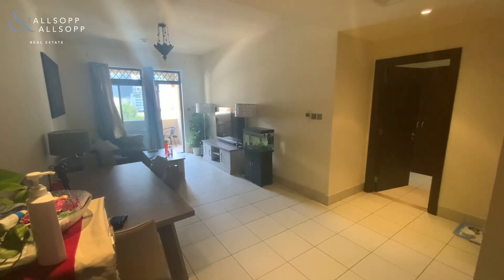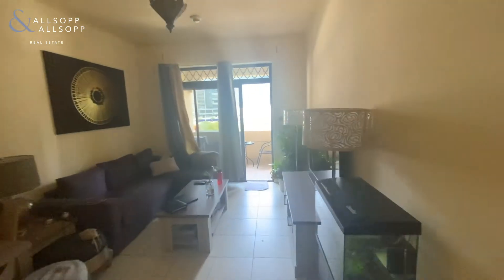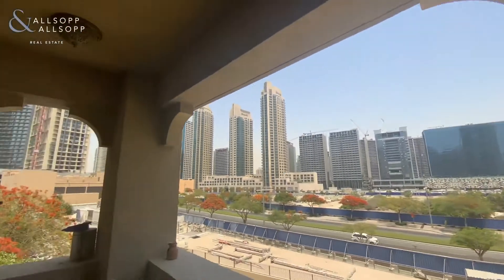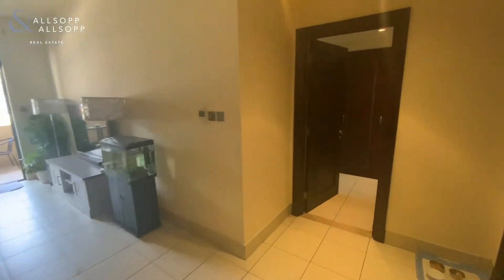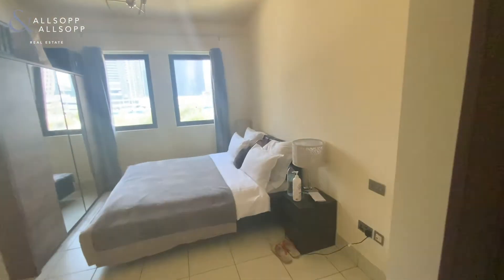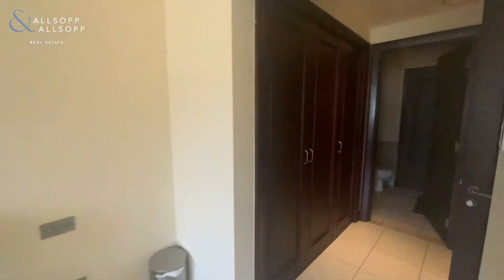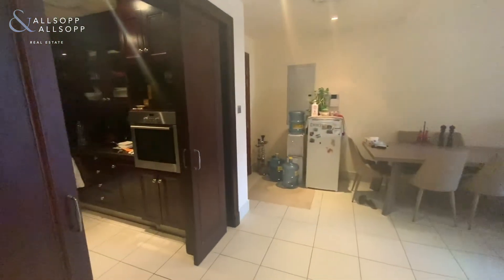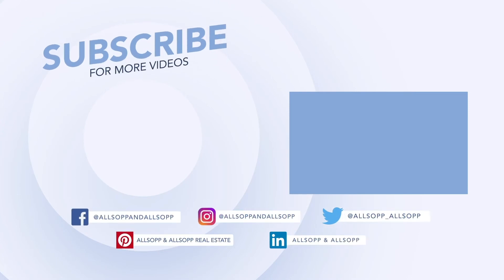1 bedroom apartment for sale in Dubai, Reehan, Old Town with Community view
Property reference: P-157238

Listing agent:
Jessica Roberts